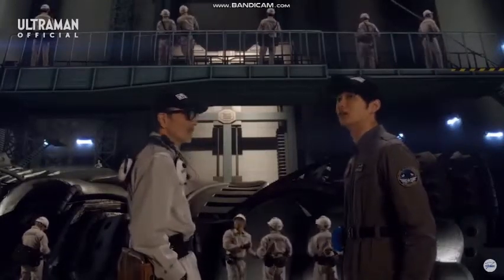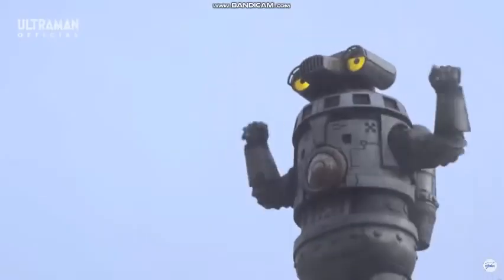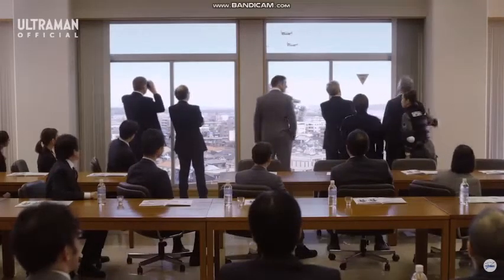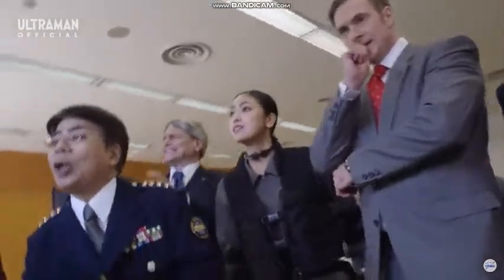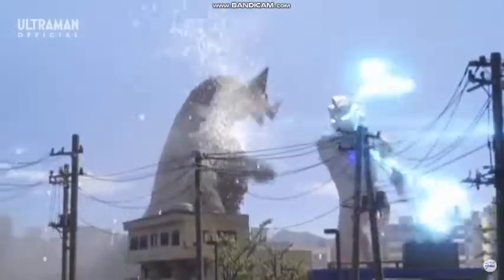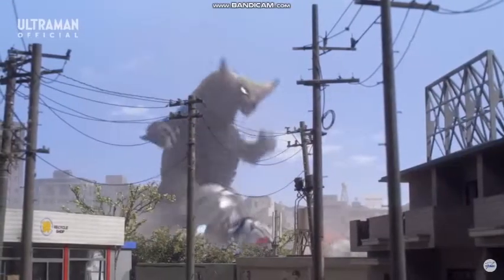Ultraman Z episode 3 review